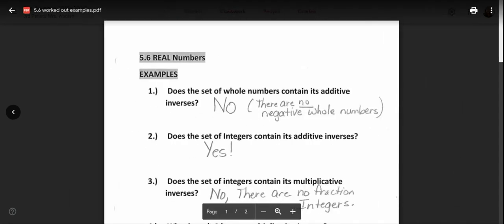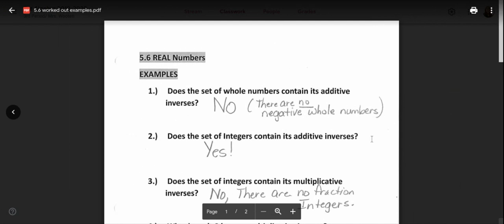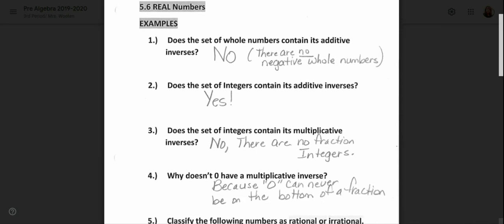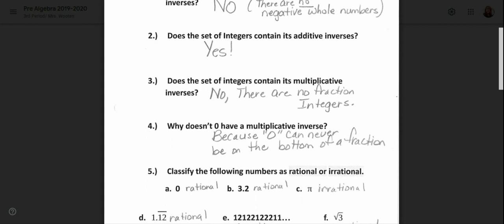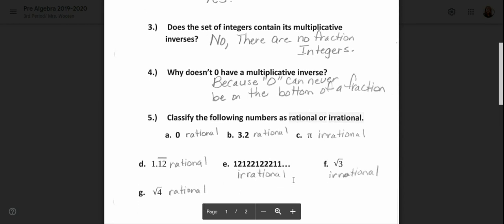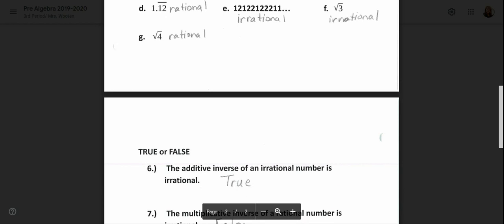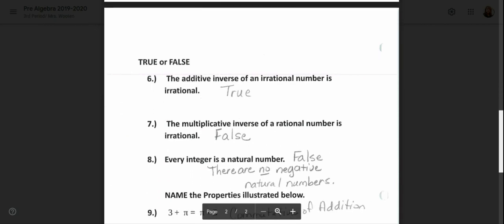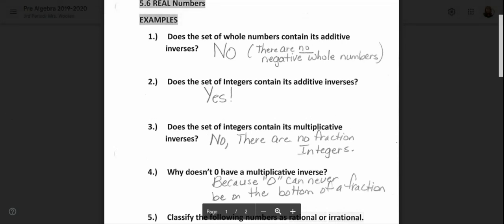5.6 BJU Examples Video